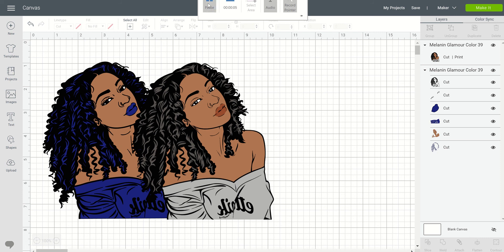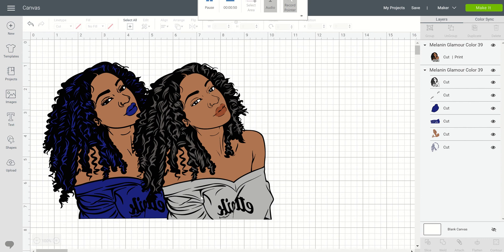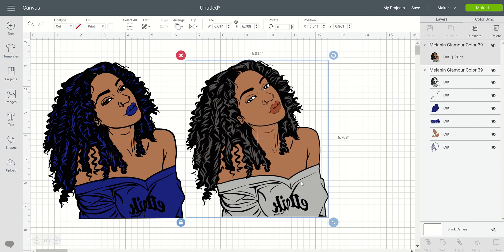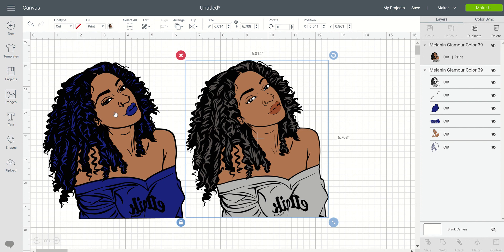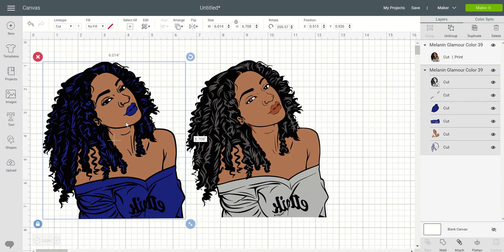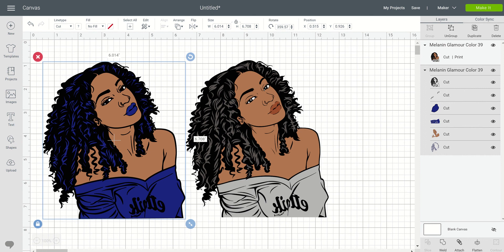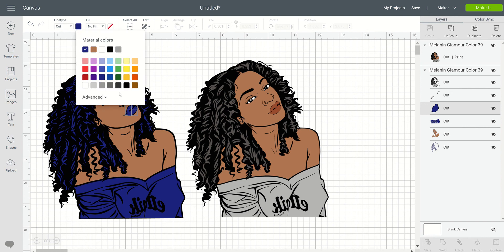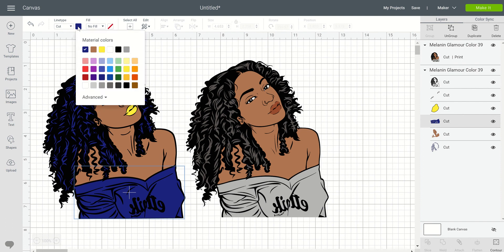Working with an SVG VERSUS A PNG file type in Cricut Design Space